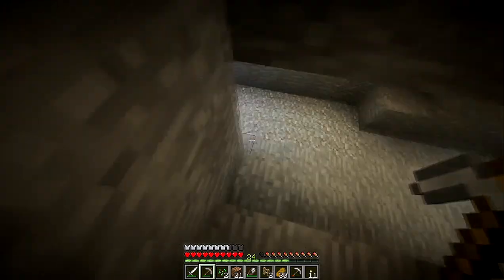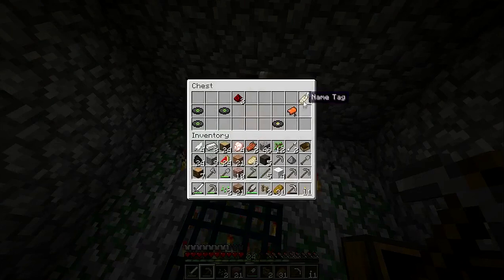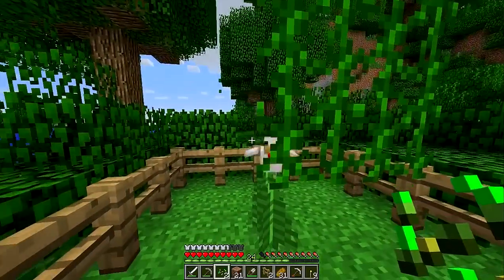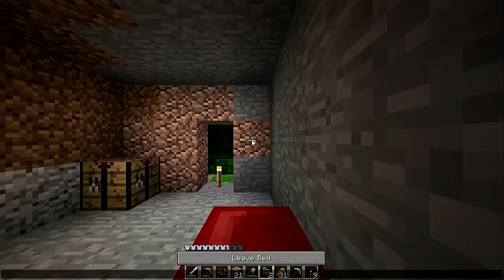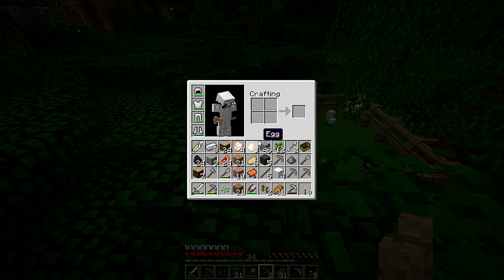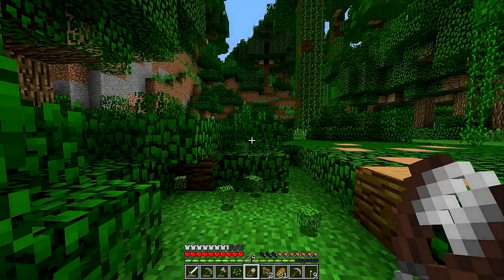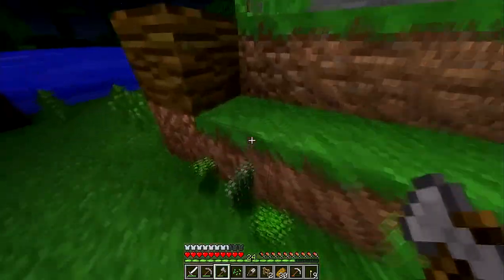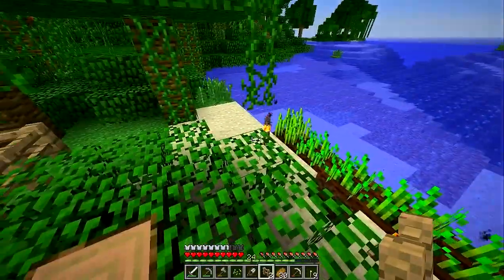Let's Play Minecraft Noresland-Server Ep7 Chicken farm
Here is the 7th episode of the new series with vanilla minecraft i started on a server where i might have some friends joining me. In this Episode I get some chickens in a fenced area and clear the surrounding.